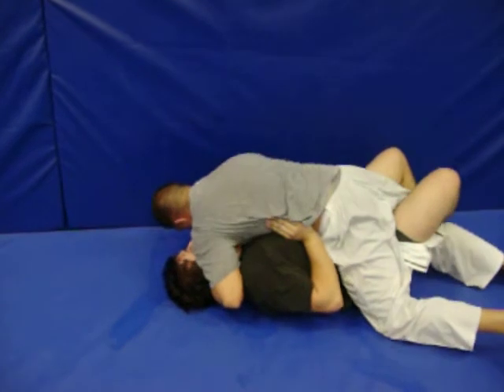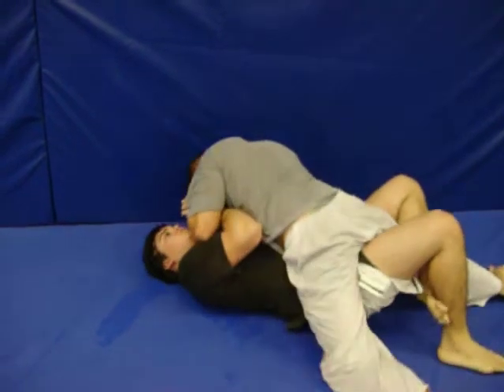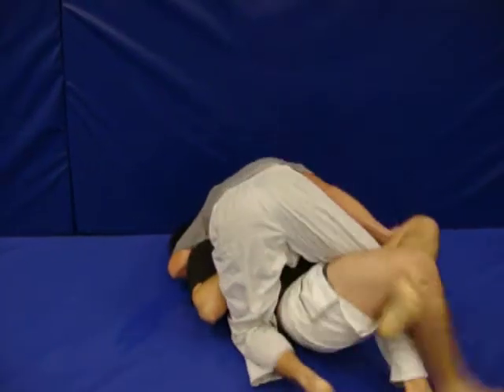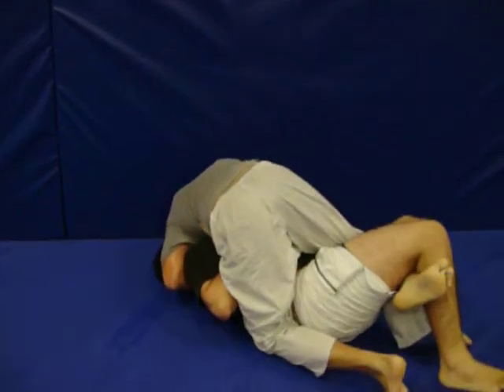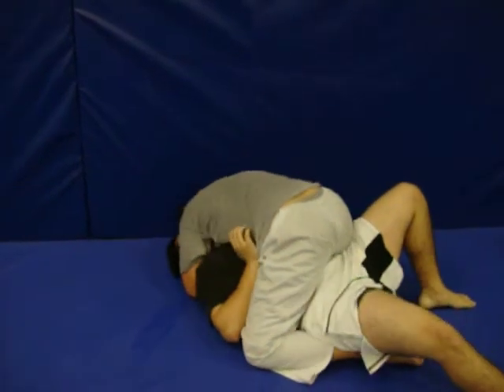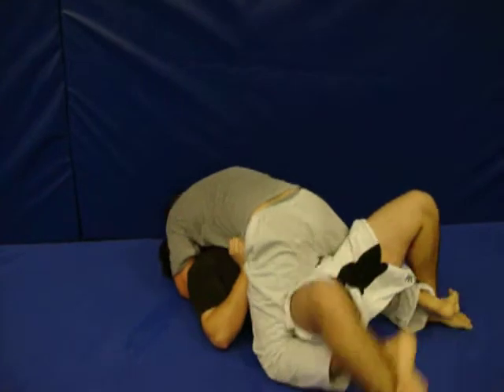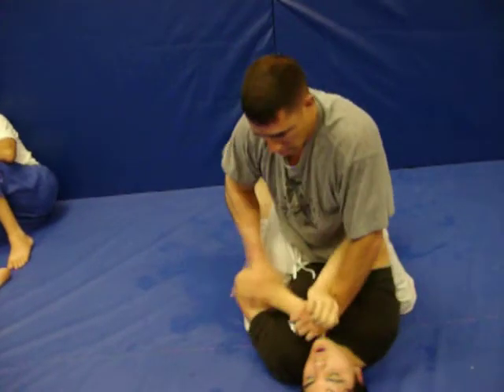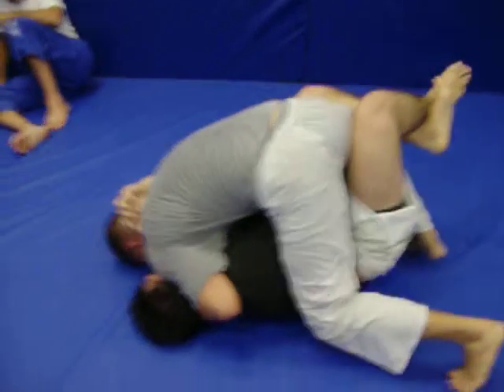Renzo Gracie Jiu Jitsu Academy training session 3/6/09 Weston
luis and juan v.